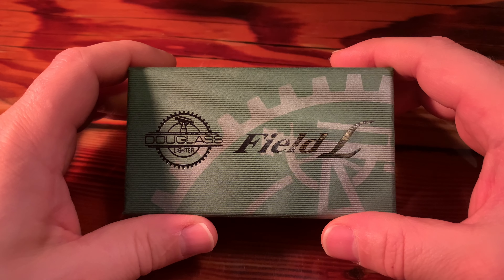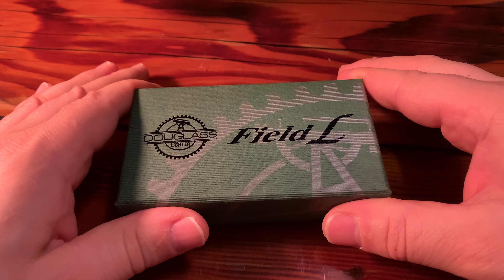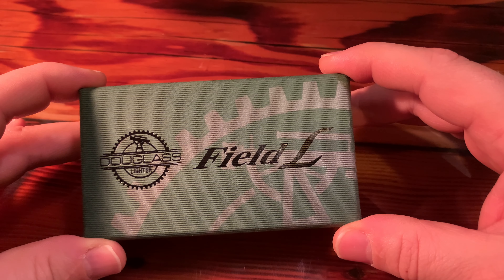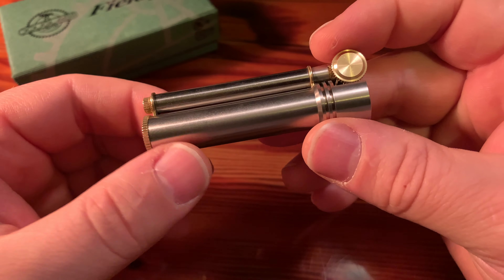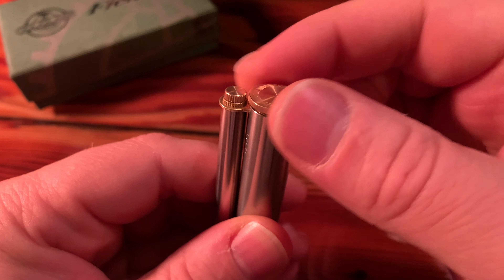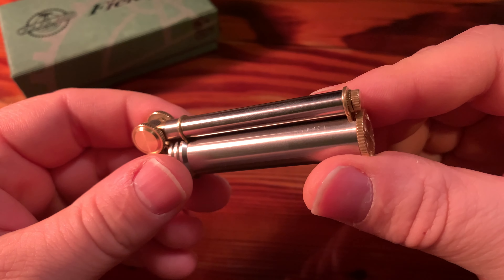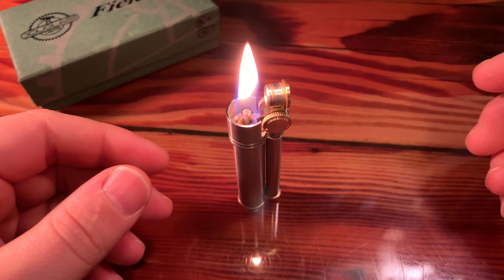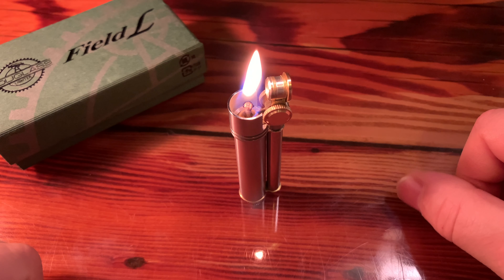Douglass Field L Lighter Review Stainless Steel and Brass | Best Fire Starter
Douglass Field L Lighter Review Stainless and Brass | Best Fire Starter